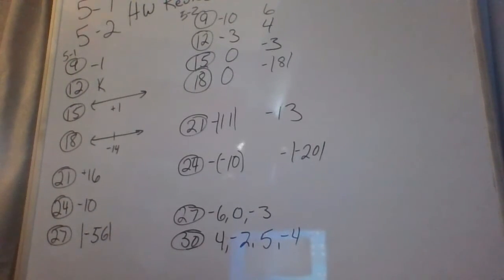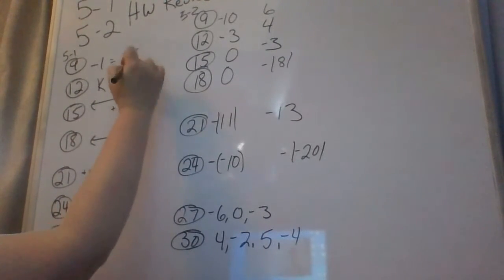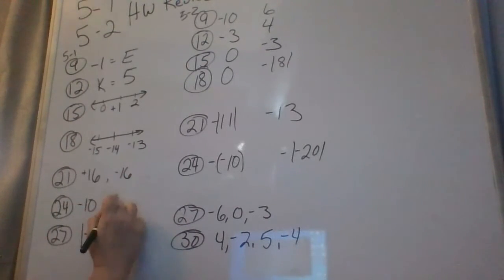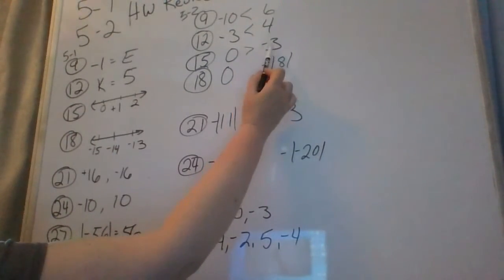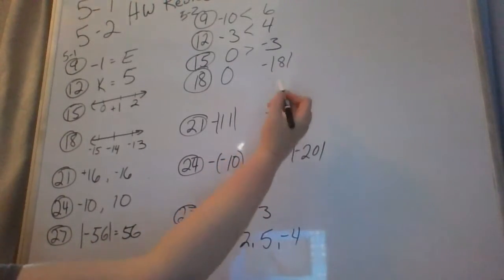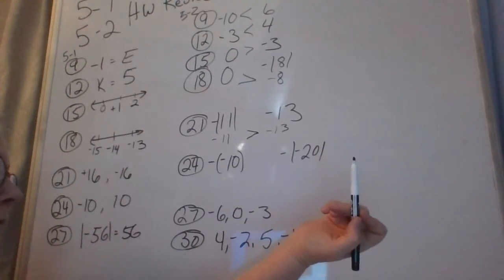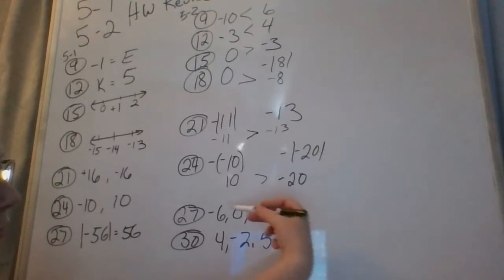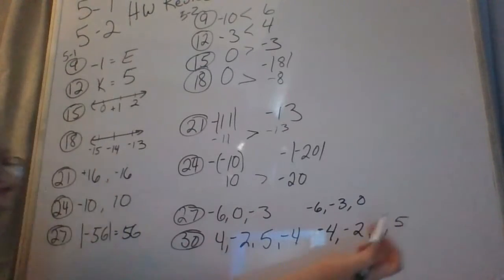Math 6 ~ 5-1/5-2 HW Review